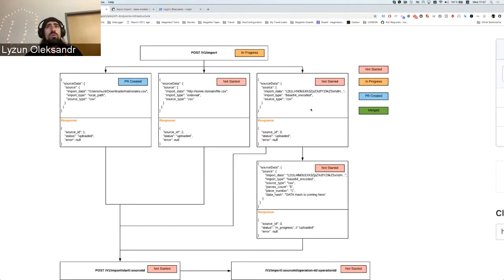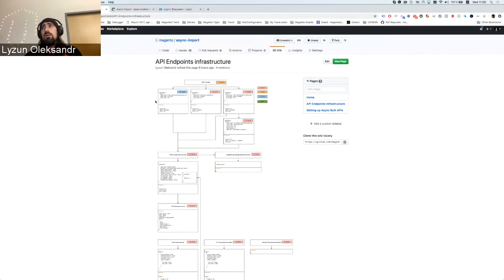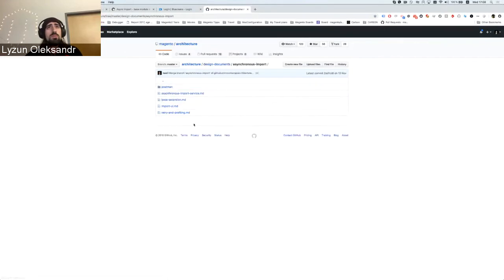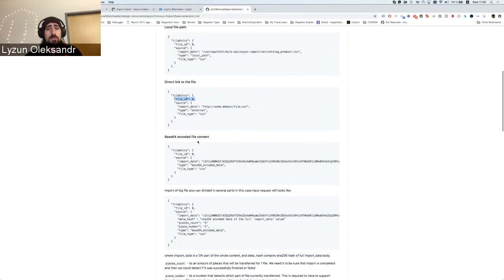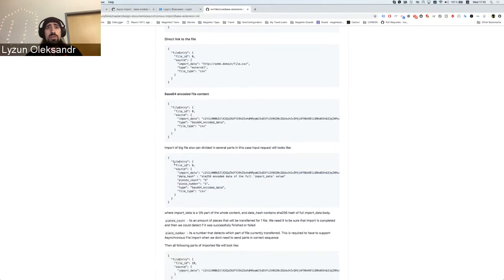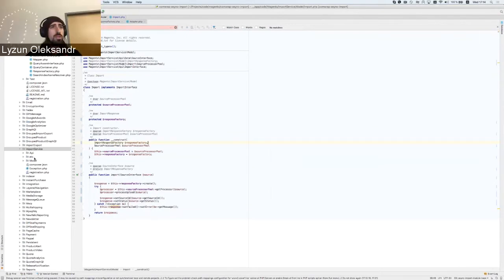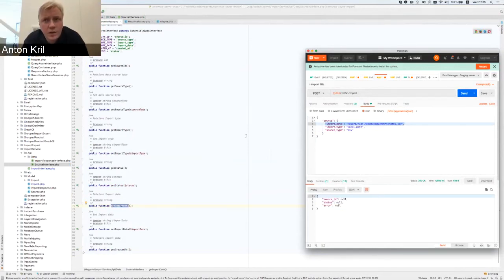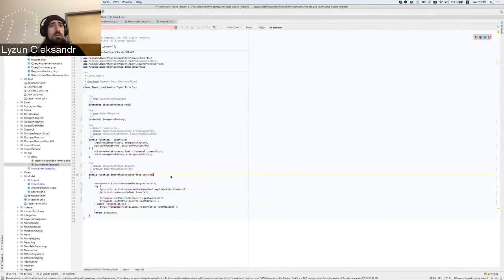Magento Async Import #7 - Postmodern Architecture (Dec 19, 2018 Community Meeting)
- New arch-diagram for Async Import Service by Alex Lyzun
- Discussing some PR comments made by Volodymyr Kublitskiy